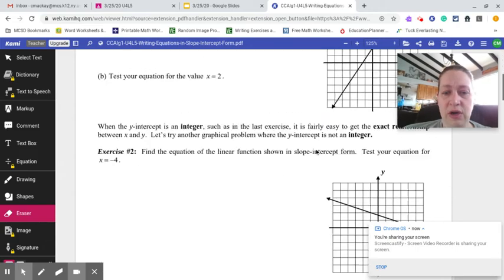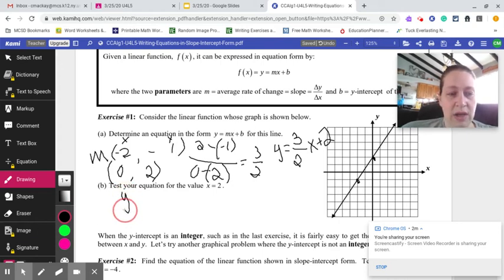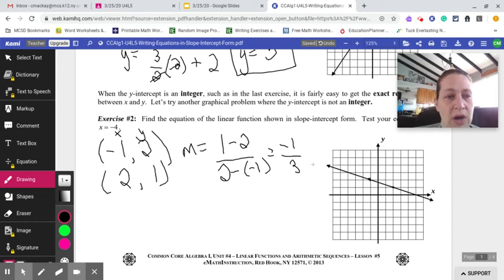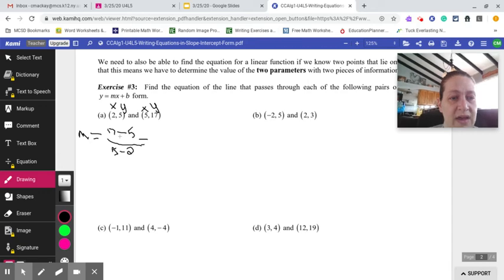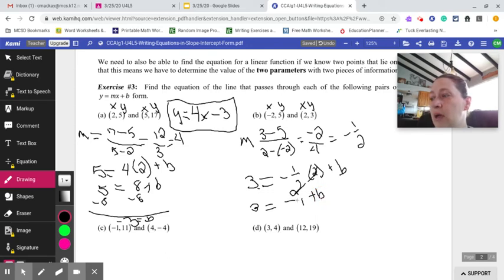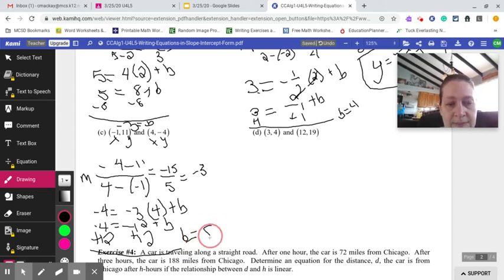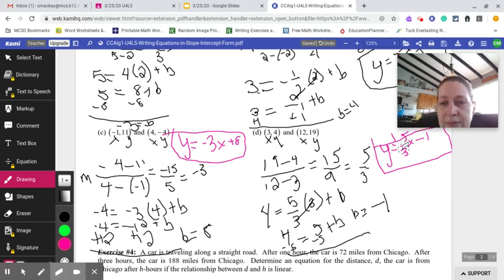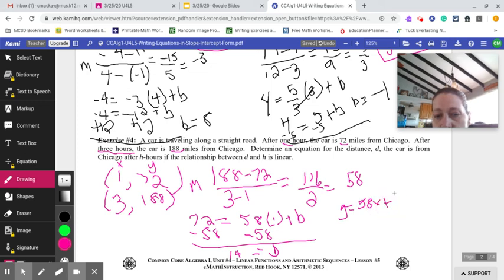Writing Equations of Lines in Slope Intercept Form